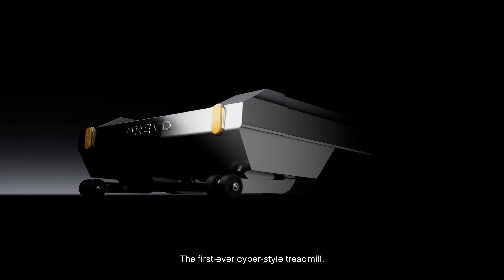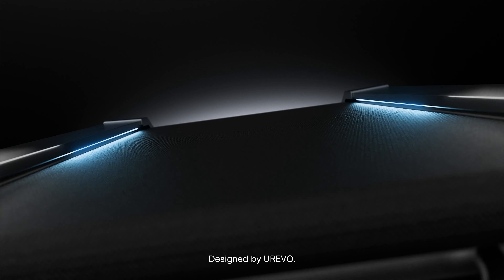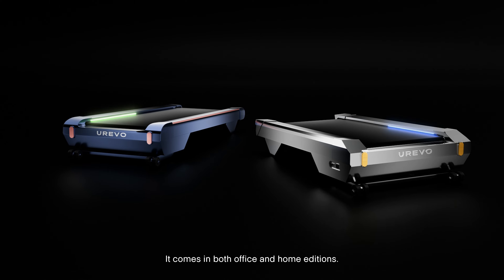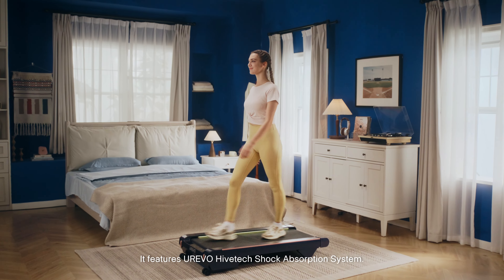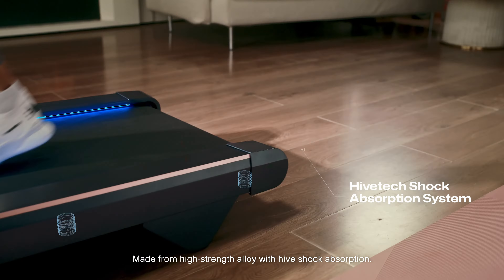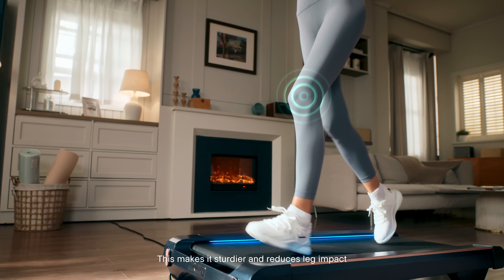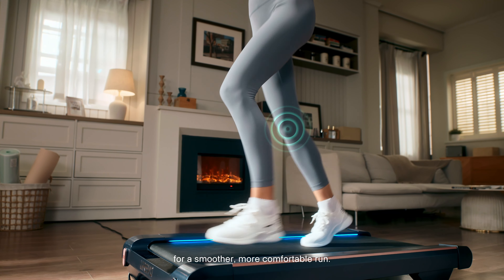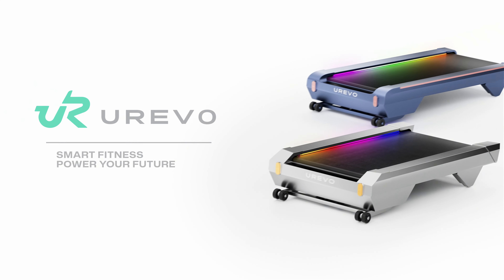CyberPad UREVO Hivetech Shock Absorption System - Less impact, more protection and run smoother